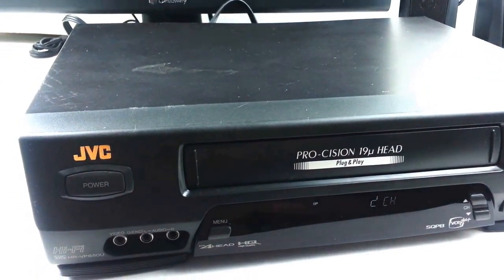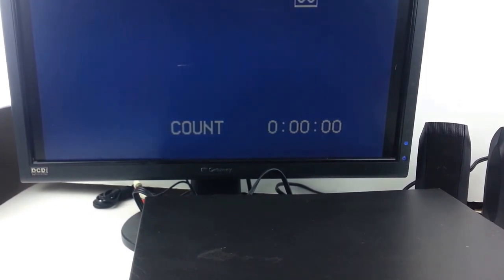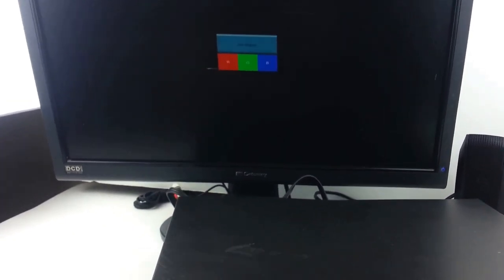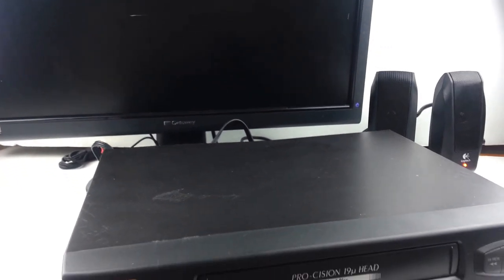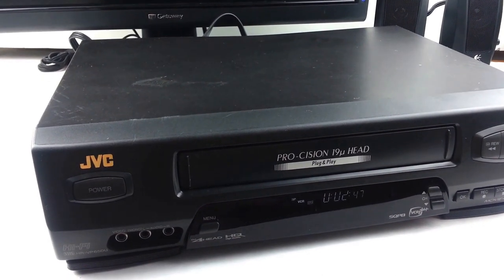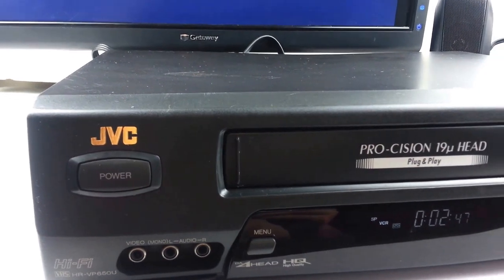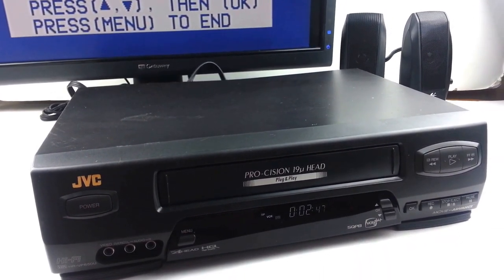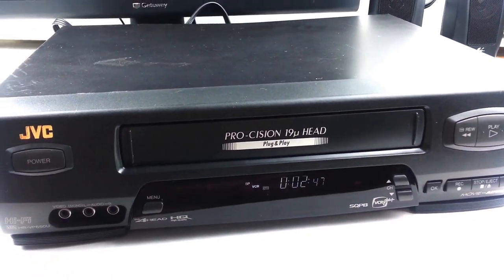JVC HR-VP650 VHS VCR Video Cassette Tape Player BROKEN HEADS FOR PARTS/REPAIR Ebay Showcase Sold!